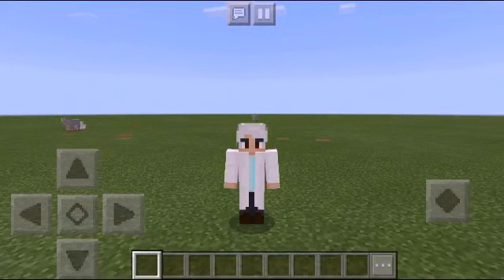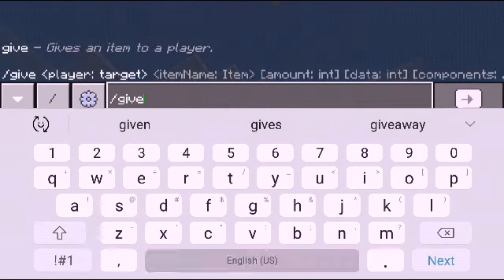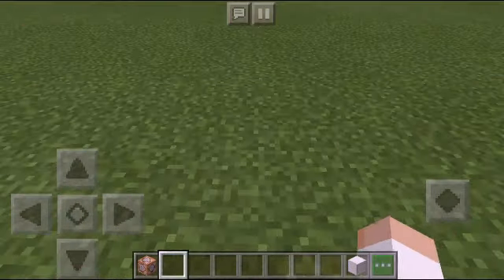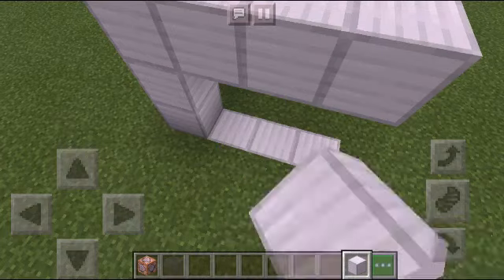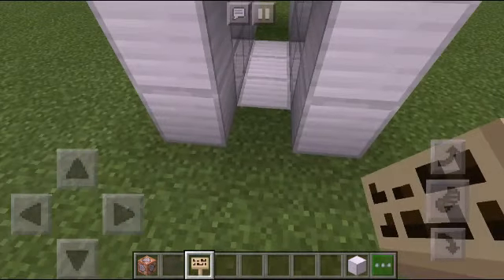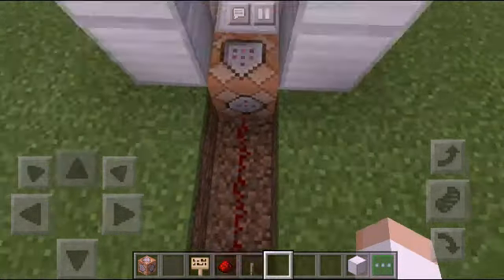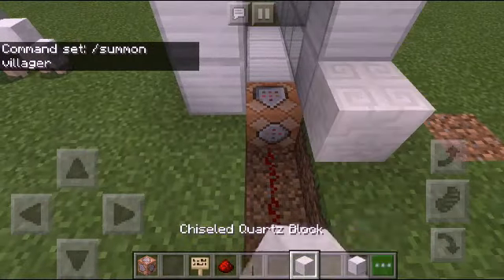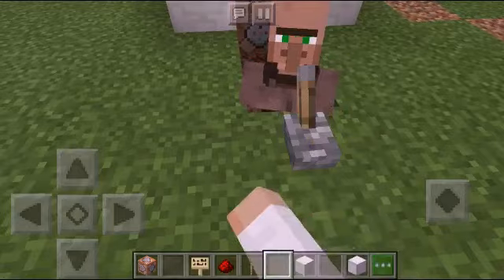How To Make A Villager Spawning Machine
And you can join our Facebook group,
Link -